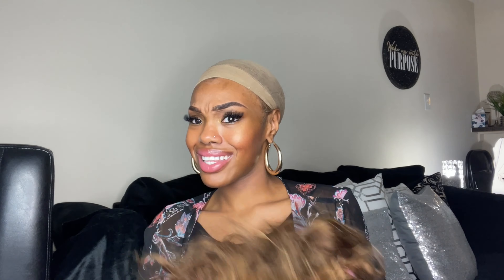Hot Beauty Hair Curly Bang Wig Review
Hot Beauty Hair High Density Curly Bang Wig